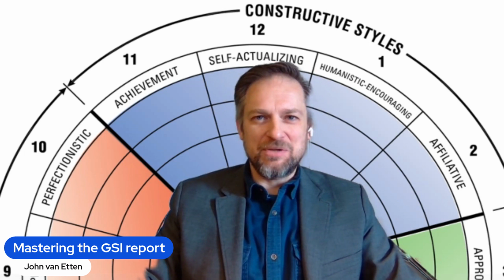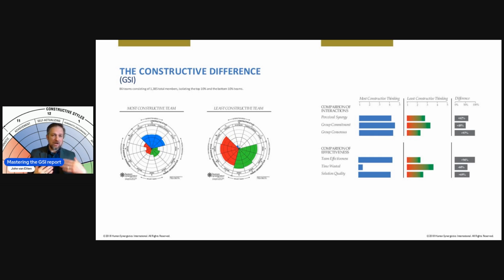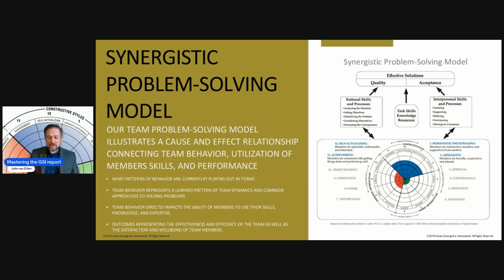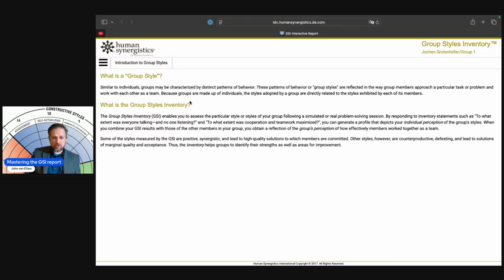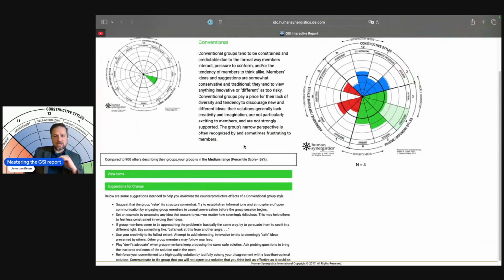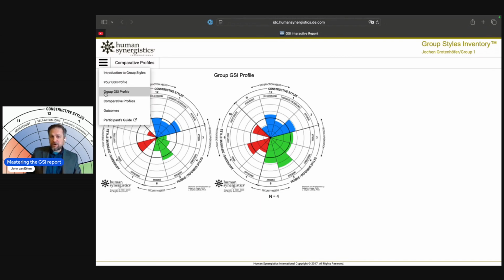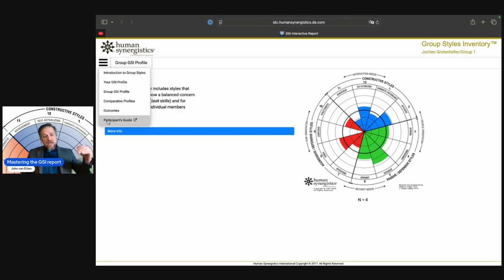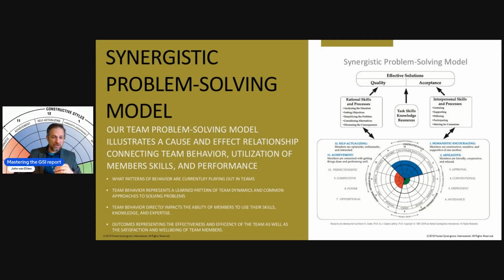Human Synergistics - Webinar - Mastering the GSI Report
Delve into the GSI report's insights and refine your debriefing skills. Explore how these tools can turbocharge team performance and elevate results. Be at the forefront of driving transformative team dynamics!